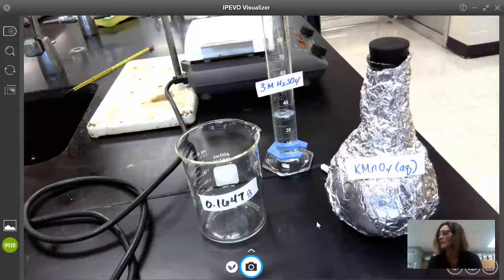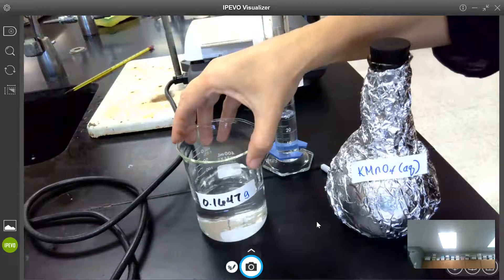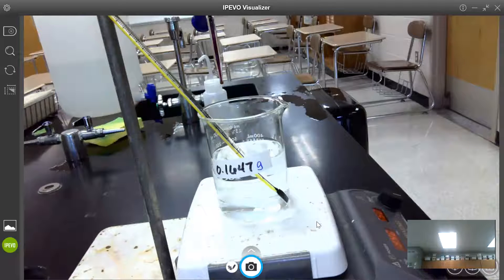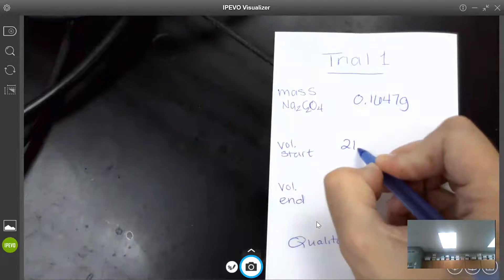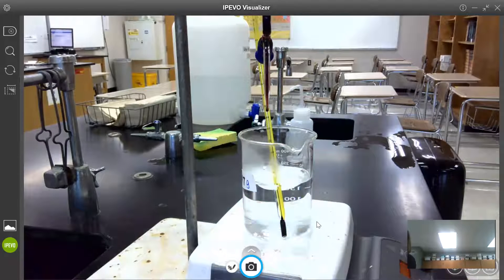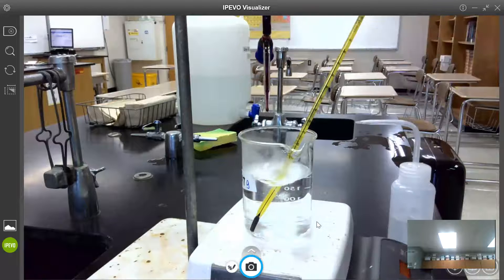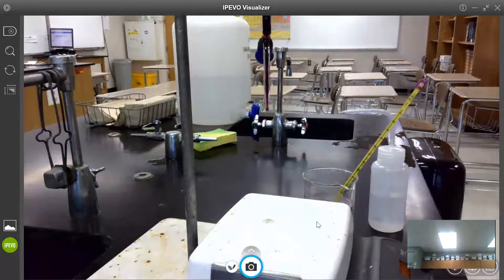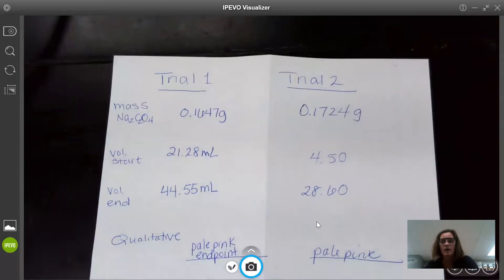Standardization of KMnO4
In this video, I use sodium oxalate to standardize the KMnO4 solution by titrating in acid.  This video covers steps 8-15 of the redox titration lab.